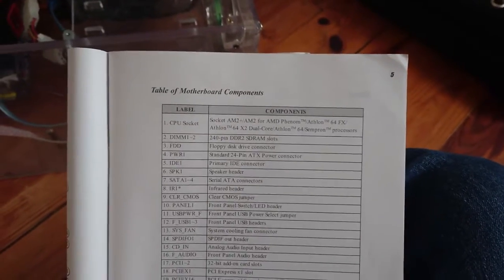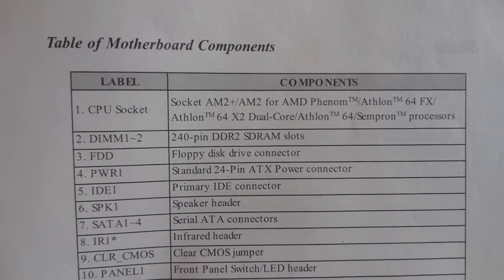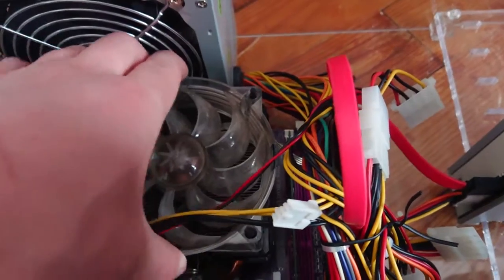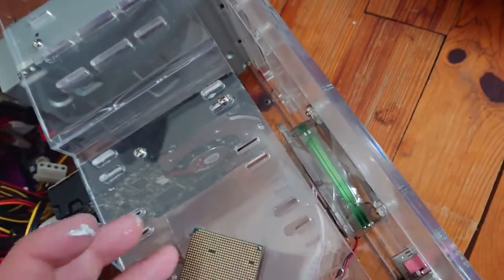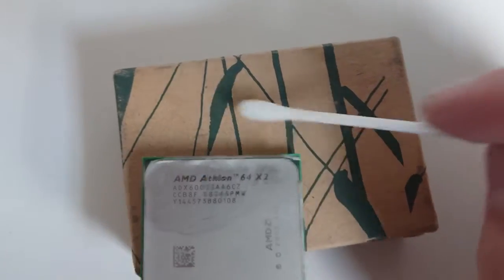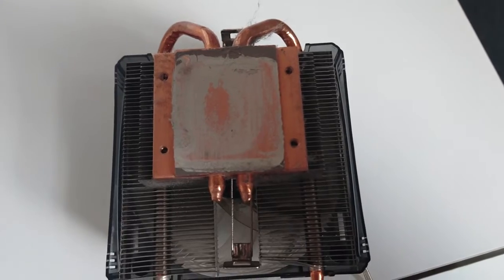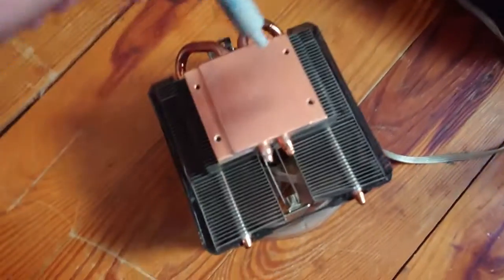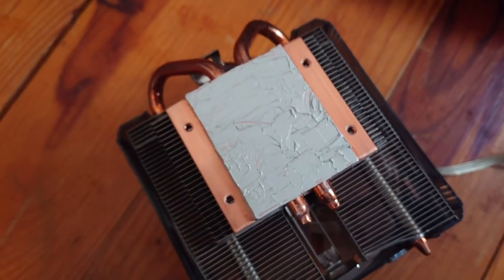AM3/AM2+ CPU WORK WITH AM2+/AM2 MOTHERBOARD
See if am3/am2+ cpu works with am2+/am2 mobo and howto